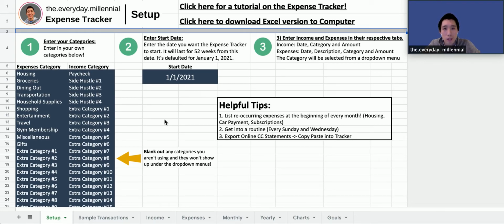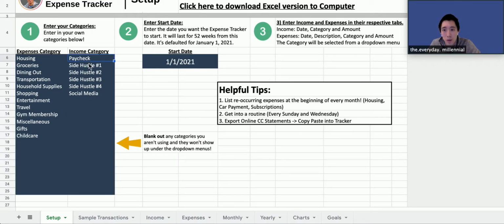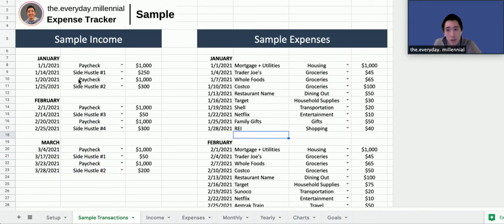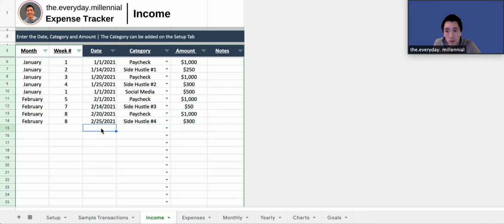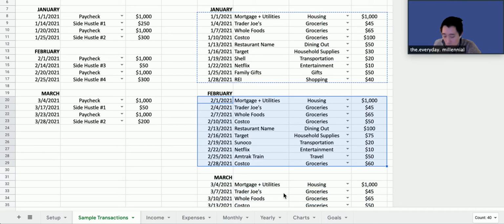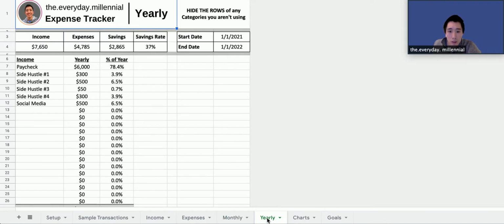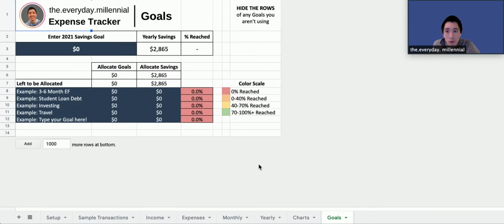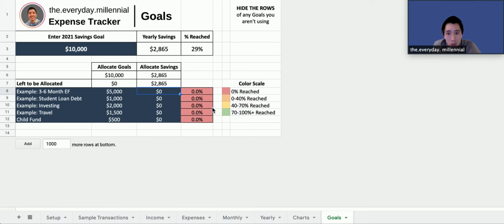The.Everyday.Millennial - 2021 Expense Tracker Tutorial (Updated!)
This is my gift to my audience! I want to make tracking expenses and personal finance easy. This is how I've tracked expenses for the last 5+ years and how I'm able to optimize my spending! I even include a step-by-step video tutorial to walk you through everything!

This is the EASY WAY to Track Expenses, Income, Categories, Monthly Savings, and Yearly Savings! And it's 100% Free.